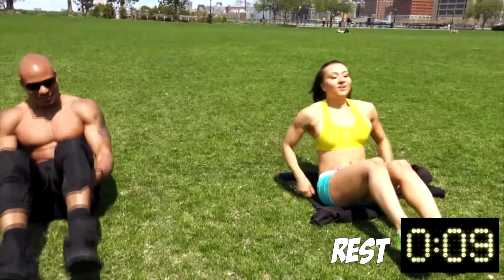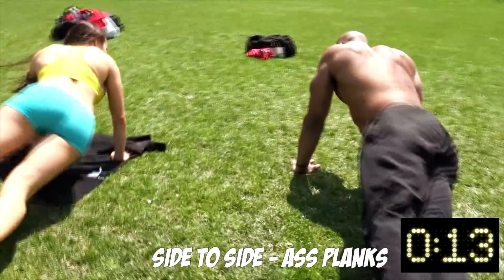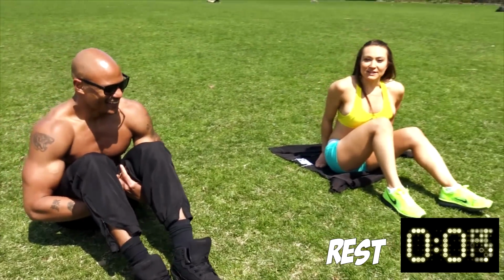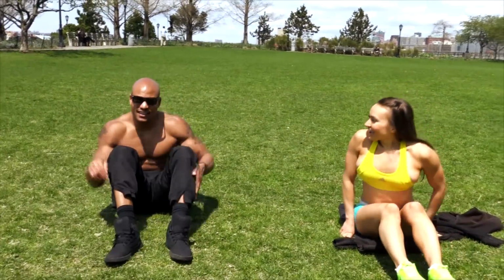Amazing Abs Workout (4 Minute Six Pack Tabata)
🏆 Learn The 10 Easy-To-Follow Steps Anyone Can Use To Become An Online Trainer:

My Ebook "Ultimate Cuts: 7 Secrets To Burning Fat Fast As Hell"

Music In the Video if from my band "Something For The Pain". You can download our music for FREE